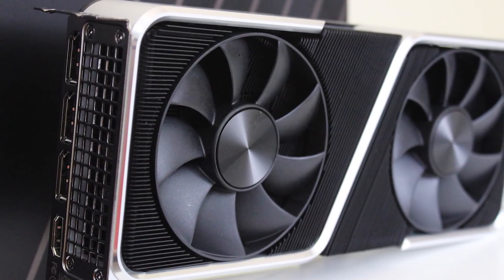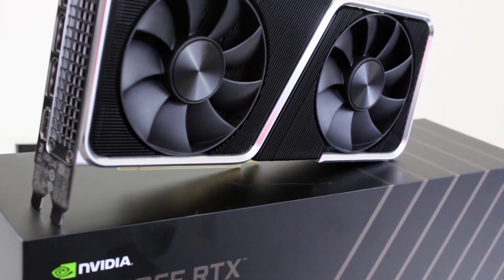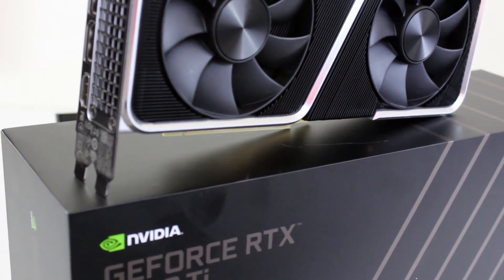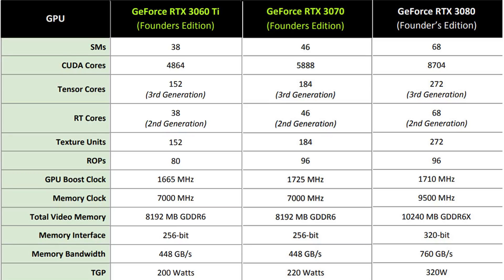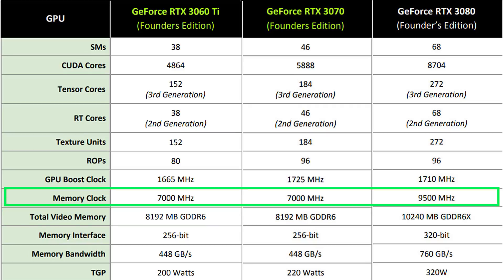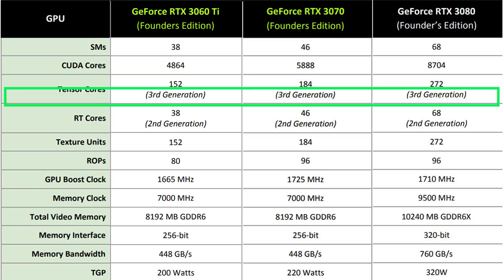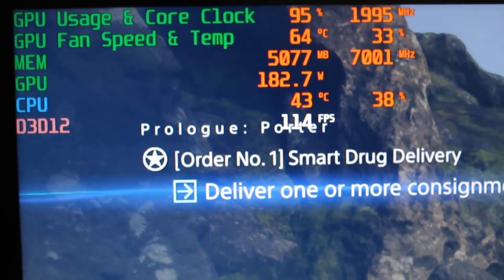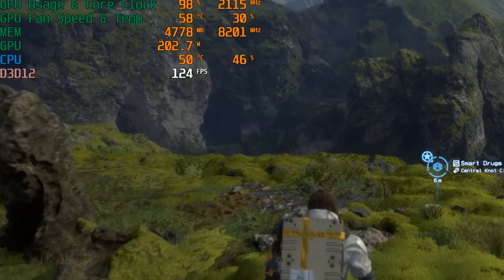Nvidia's Best Card Since Pascal ? RTX 3060 Ti Benchmark & Review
Nvidia's RTX 3060 Ti might be the best GeForce graphics card that the company has released since Turing, because the card performs so similarly to the RTX 3070, but is $100 USD cheaper.

The RTX 3060 Ti has an MSRP for the Founders Edition of 399.99, and features 38 SMs, 8GB GDDR6 with 448GB/s memory.

In this video we'll be reviewing and benchmarking the RTX 3060 ti, comparing it against the RTX 3080, RTX 3070, 2080 ti and an RX 5600 XT at both 1440P and 4K, and testing out hardware based ray tracing and DLSS in a variety of titles.

The RTX 3060 ti frequently is about 10 percent slower than the GeForce RTX 3070 in our testing, so it will be interesting if it does indeed largely kill the interest in the RTX 3070 graphics card.